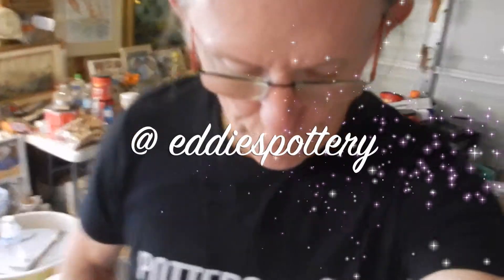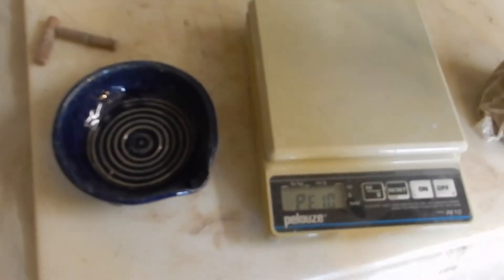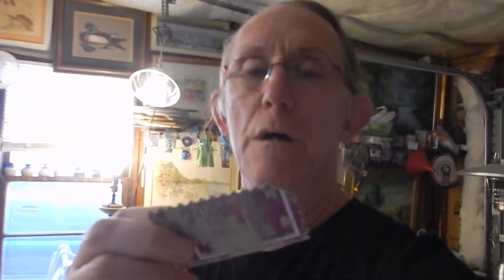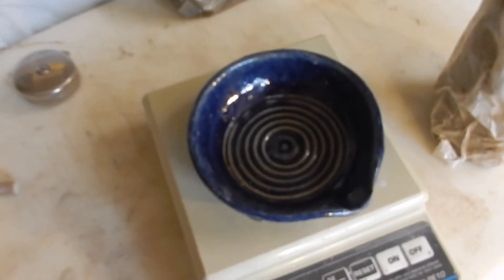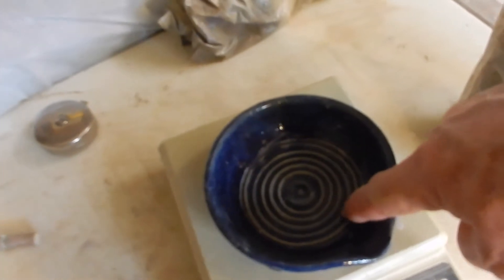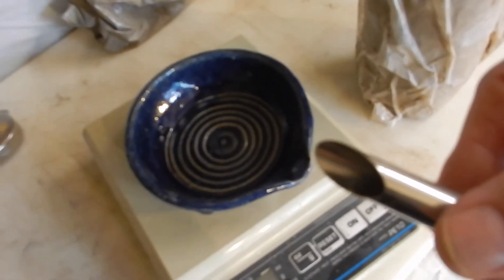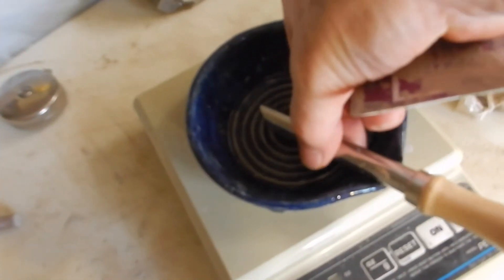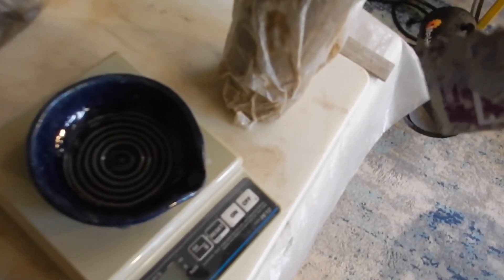Pottery Spoon Rest Design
This is the design that I use when I make spoon rest and  what design tool is used.